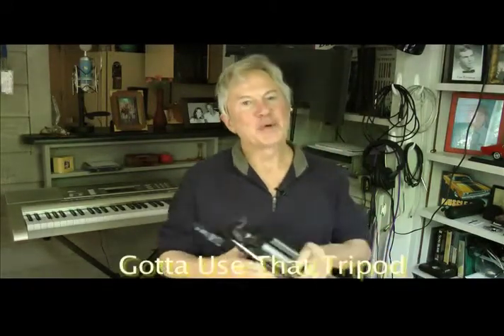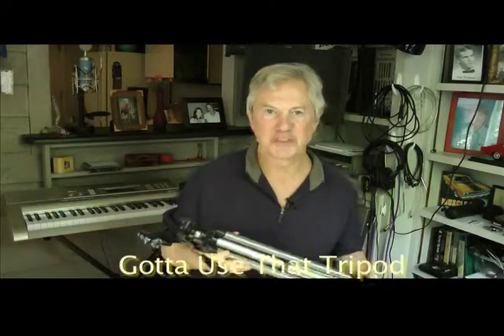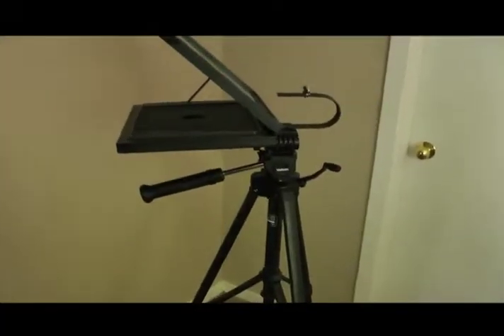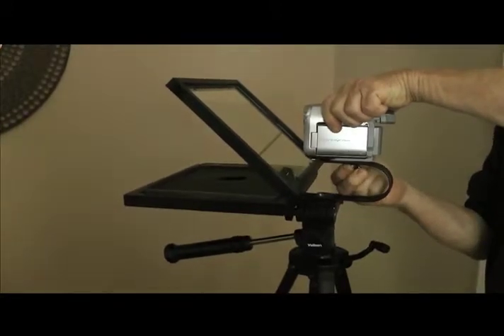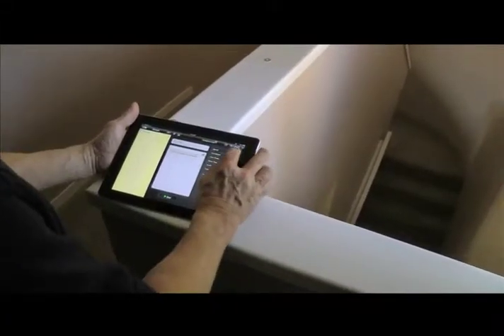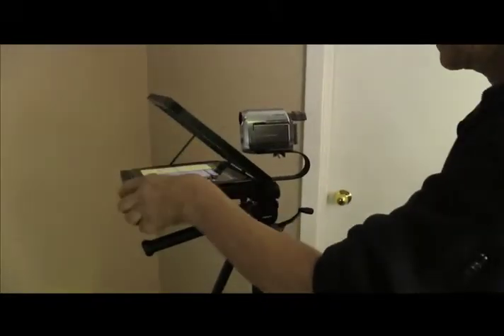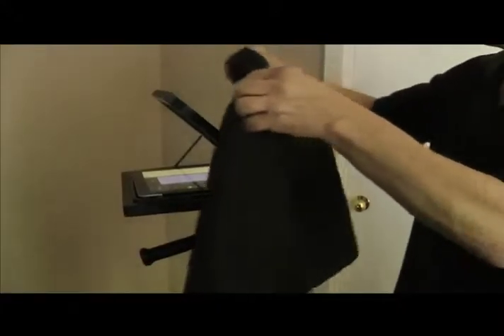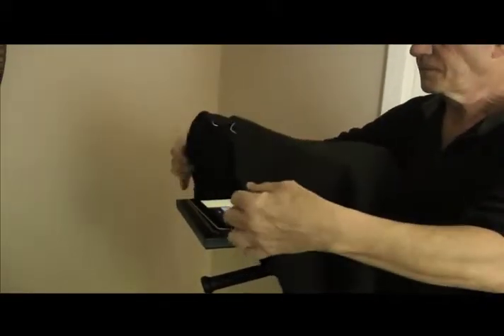on cam coach 3.mov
In episode 3 of On Cam Coach, Joe Elmore explores budget-friendly ways to make your web video technically improved.  He covers the basics of audio, tripod use, even an inexpensive way to incorporate a teleprompter.